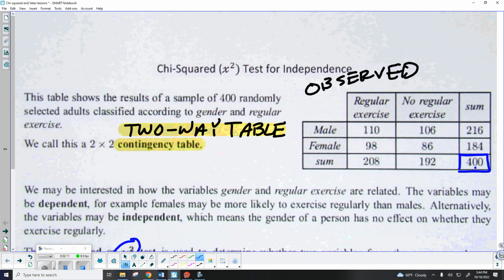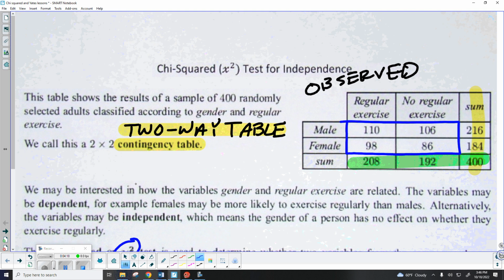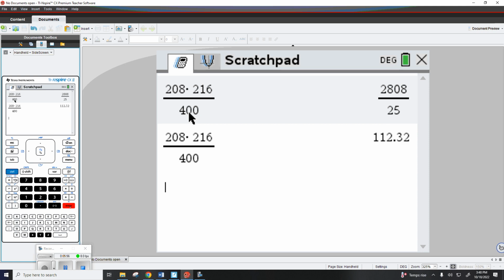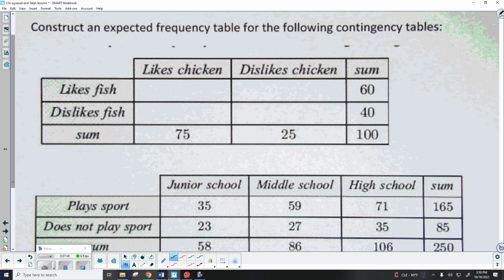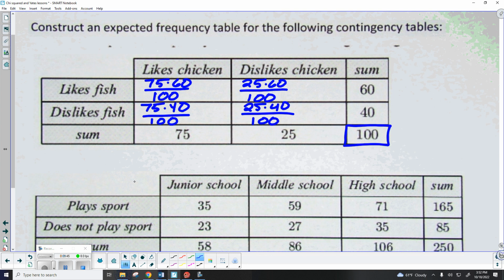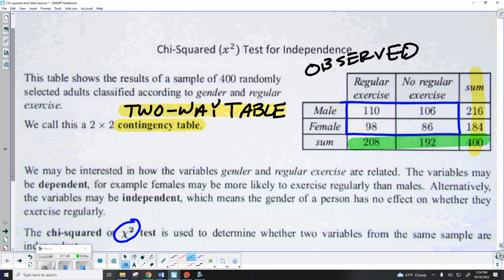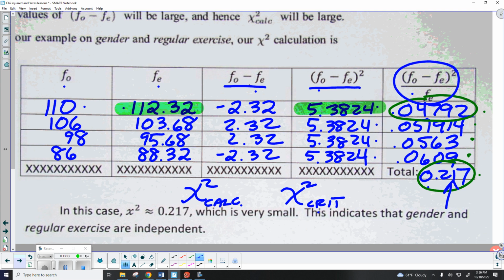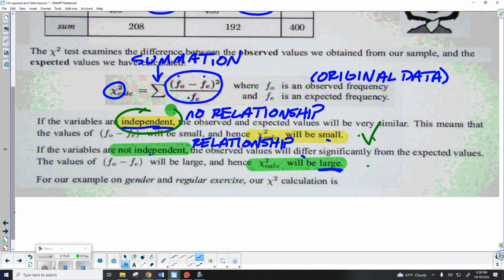Chi Squared Test for Independence lesson part 2 10 18 22